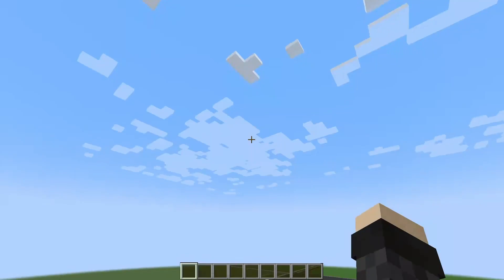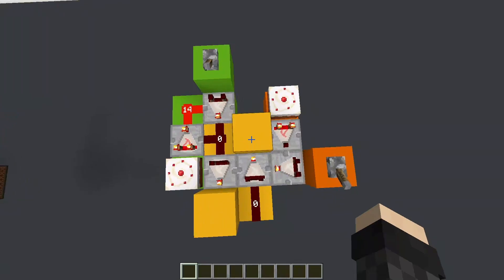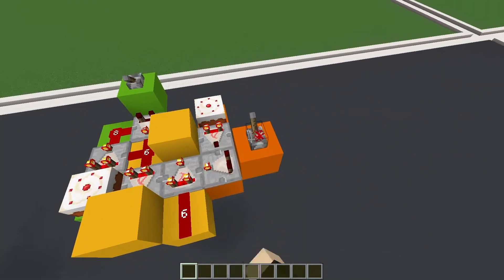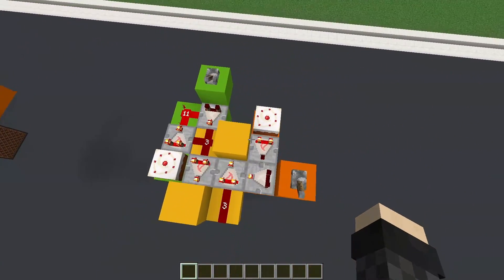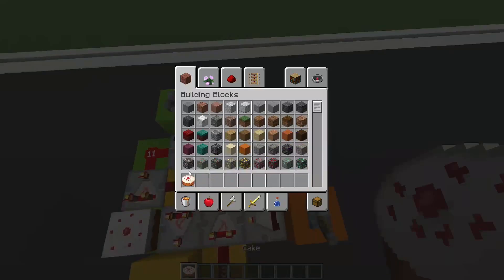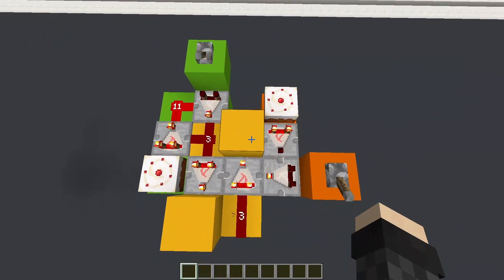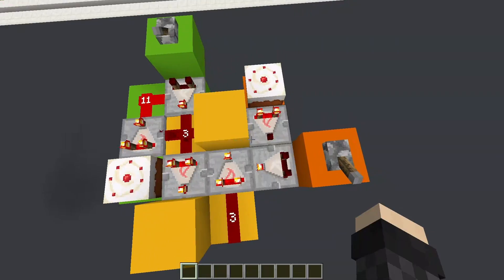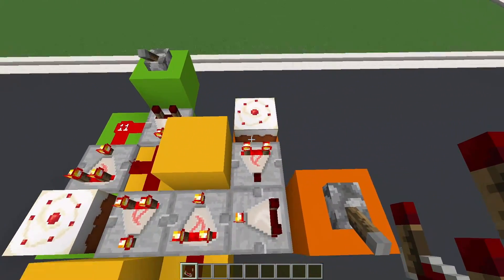Minecraft: Analog Counter / Memory Latch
This is possibly the smallest memory latch in Minecraft that can be incremented and decremented in signal strength.